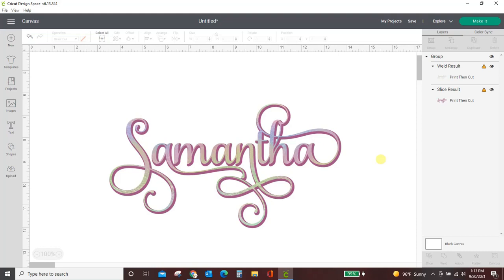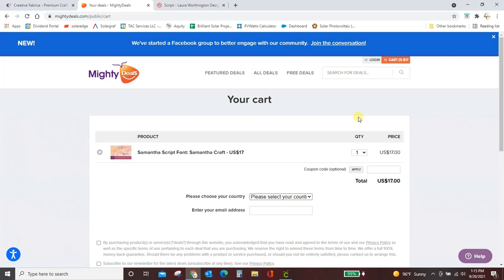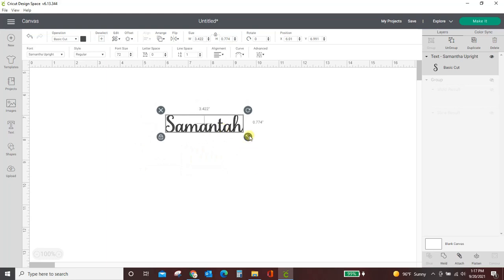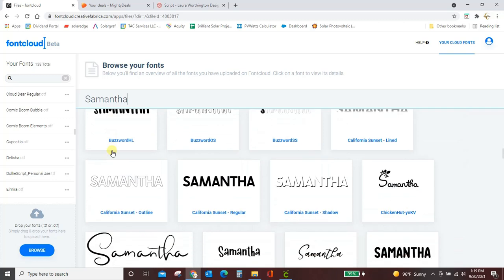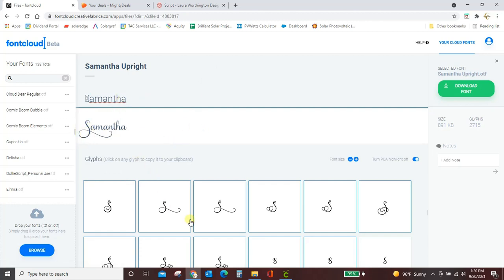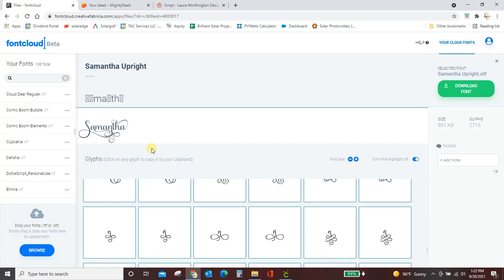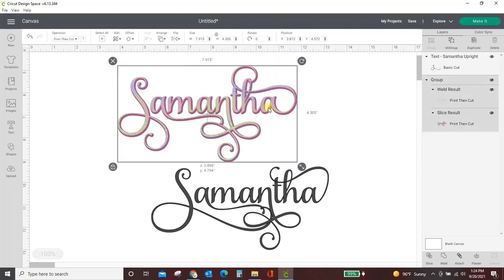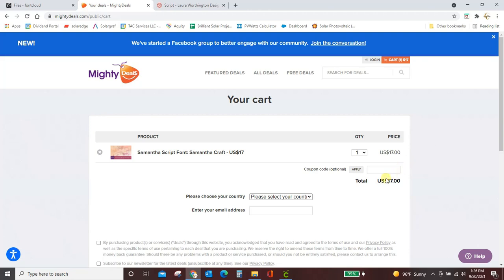How to use Samantha Font in Cricut Design Space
Learn how to use Samantha Font in Cricut Design Space with this tutorial and the free font manager from Creative Fabrica.